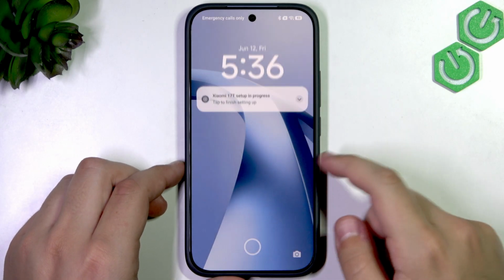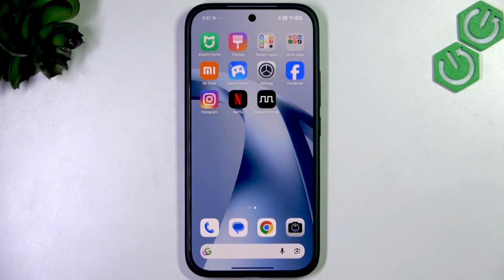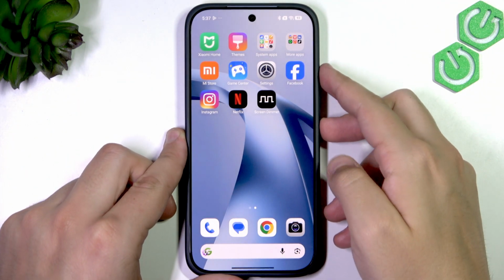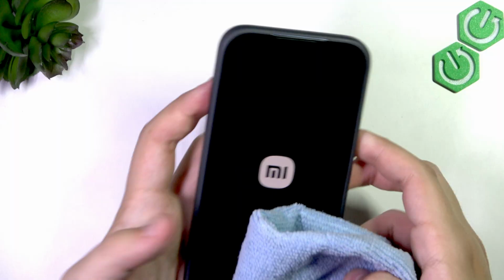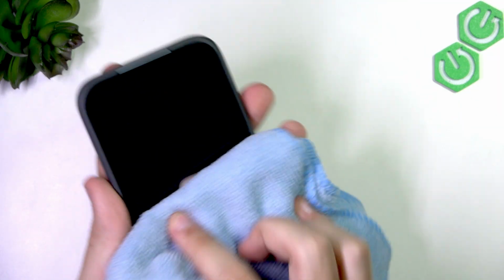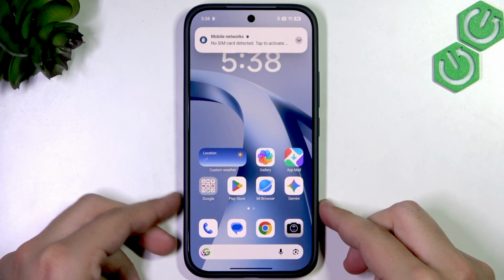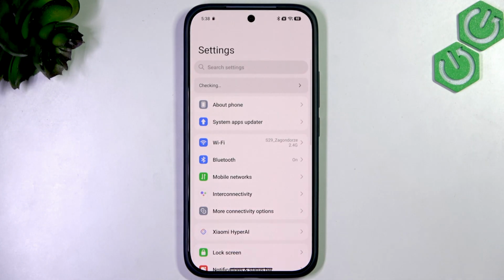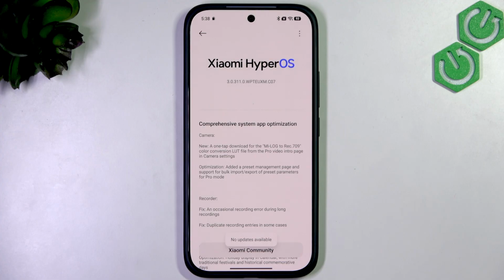XIAOMI 17T - How to Fix Ghost Touch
In this video we show simple, practical steps to fix the Ghost Touch problem on your XIAOMI 17T. You will learn how to check and remove a poorly fitted screen protector or case, restart and reboot the phone, clean the display with a microfiber cloth, and update HyperOS to remove software glitches. These quick checks often stop random taps and ghost clicks and are easy to try at home before visiting a repair shop.

How to fix Ghost Touch on XIAOMI 17T?
How to remove screen protector or case to stop Ghost Touch on XIAOMI 17T?
How to update HyperOS on XIAOMI 17T to fix touch problems?

0:00 Introduction
0:08 Remove screen protector and case (check bezel and edges)
0:49 Restart the phone - power + volume up reboot
1:13 Clean the screen with a microfiber cloth (remove moisture/debris)
1:52 Check About phone → HyperOS and install updates
2:28 Outro & final tips